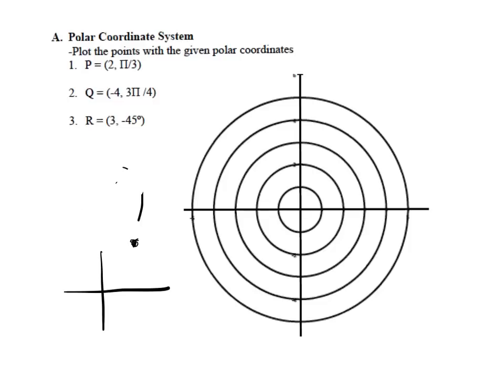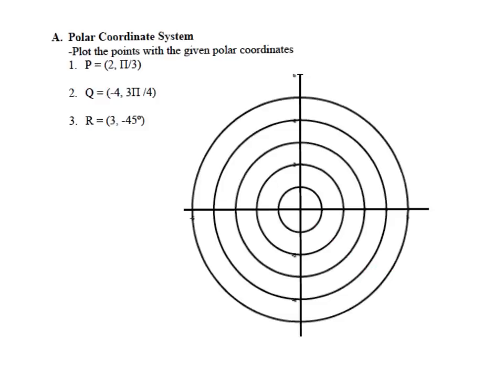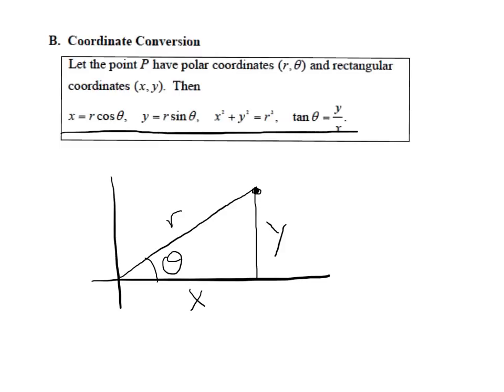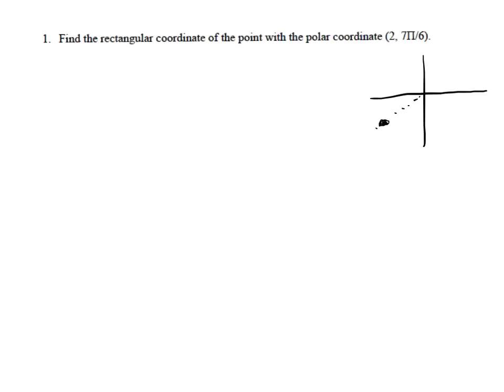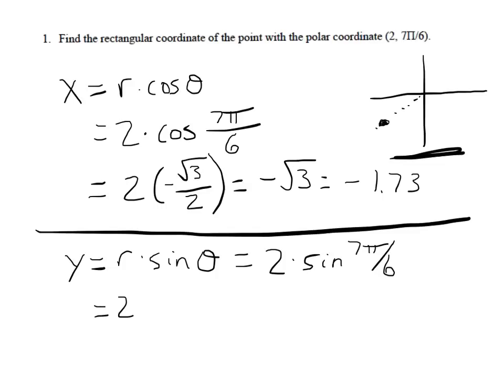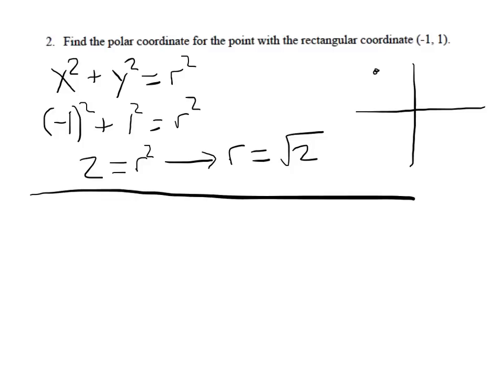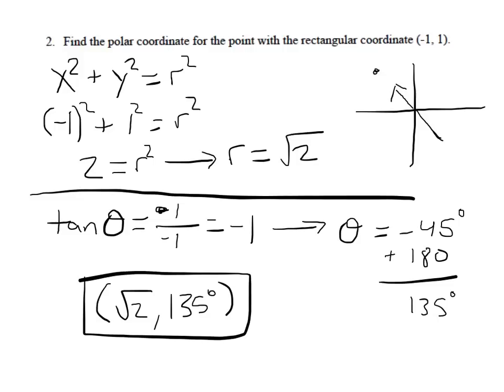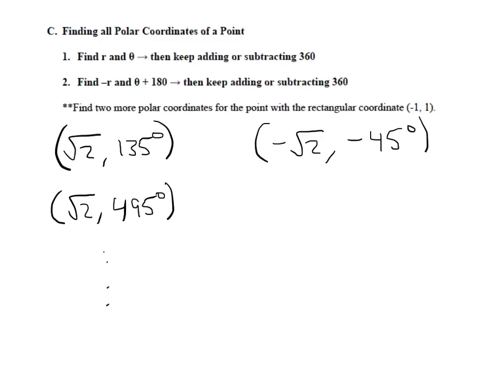Video6-4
An intro to polar coordinates.